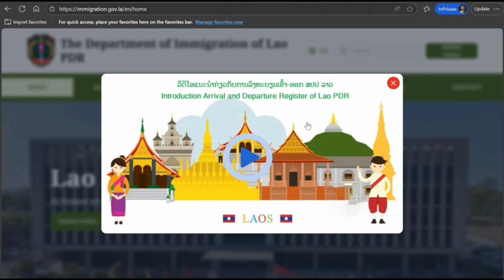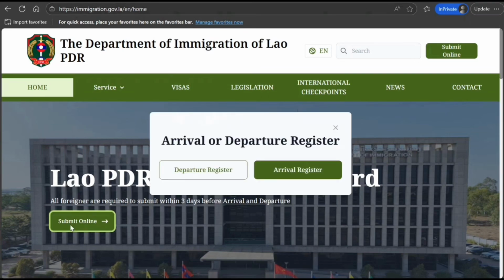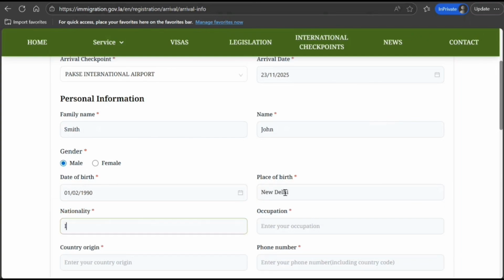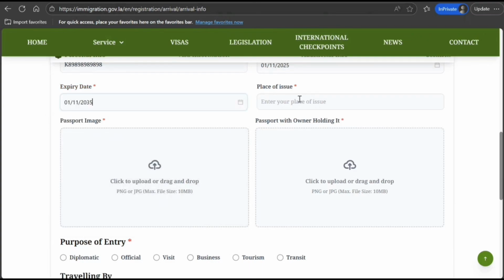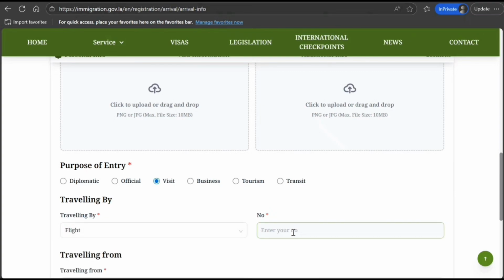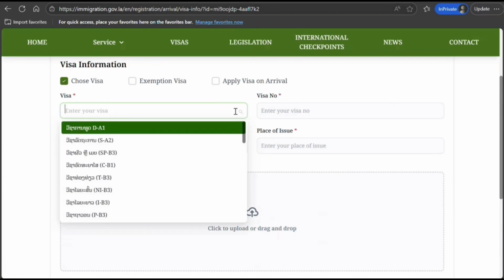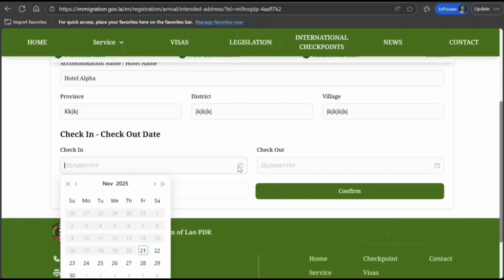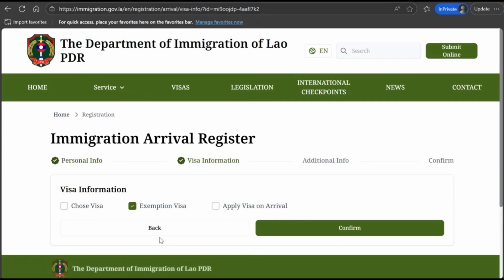How to Fill the Laos Digital Immigration Form (LDIF) Online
Heading to Laos soon? You MUST complete the new Lao Digital Immigration Form (LDIF) online before you arrive! This new system replaces the old paper forms and is mandatory for entry and exit at major international checkpoints.
​In this comprehensive guide, we walk you through the official website and show you exactly how to fill out the LDIF step-by-step to ensure a smooth arrival process.
​What you will learn in this video:
​✅ The official website link for the LDIF registration.
​✈️ Which international airports and borders currently require the digital form (e.g., Vientiane, Luang Prabang).
​📱 The documents and information you need to prepare (passport, flight details, accommodation).
​📝 The full process of filling out the online form correctly.
​🔑 How to save, submit, and retrieve your final QR Code (which you must present to Immigration).
​⚠️ Important warnings about when to complete the form and how it relates to your visa.
​⚠️ IMPORTANT NOTE: The LDIF is NOT a visa. If you require a Laos e-visa or Visa-on-Arrival, you must arrange that separately.